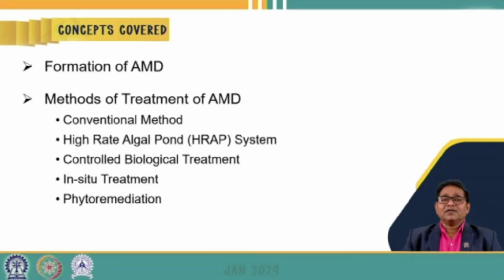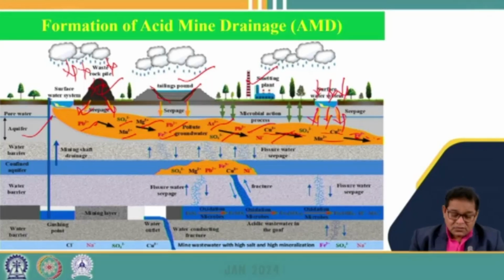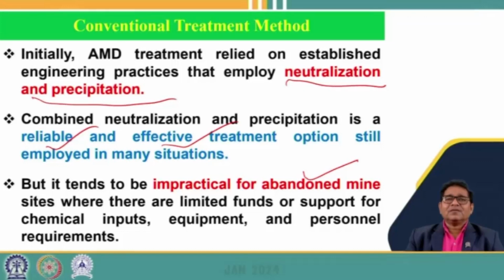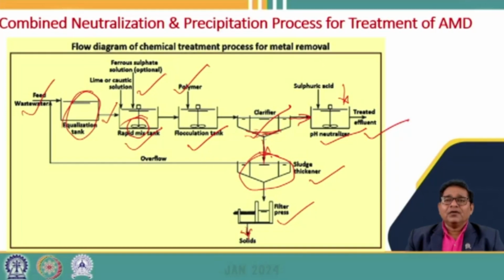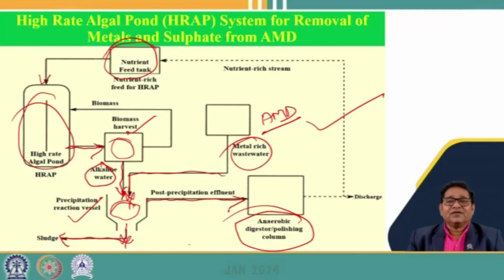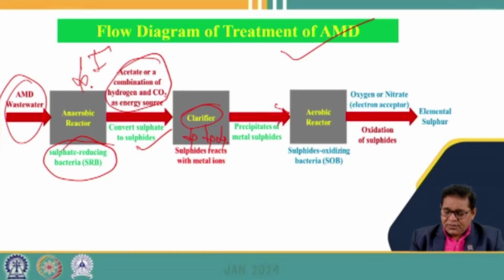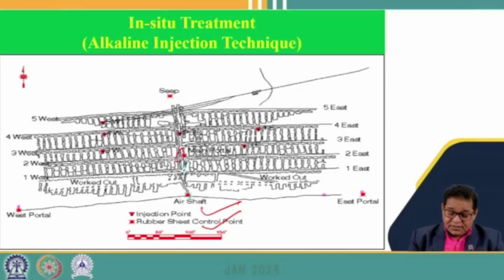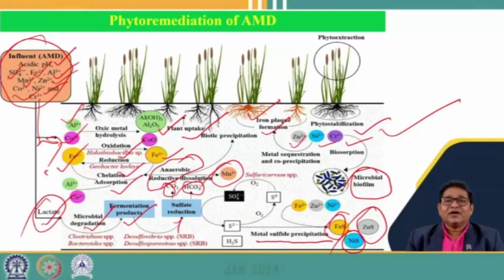Lecture 58: Mine Wastewater including Acid Mine Drainage and Industrial Complexing....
Lecture 58: Mine Wastewater including Acid Mine Drainage and Industrial Complexing for Zero Pollution Attainment